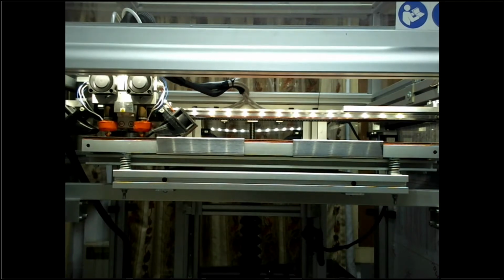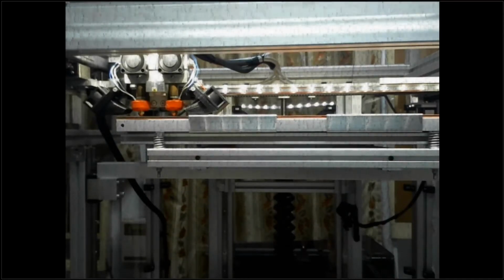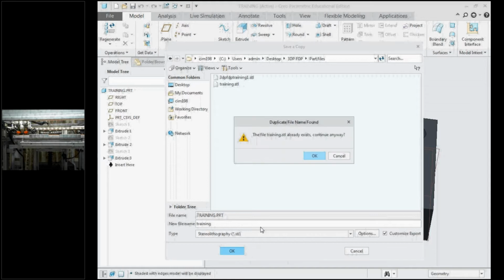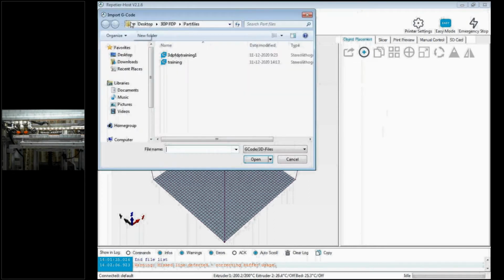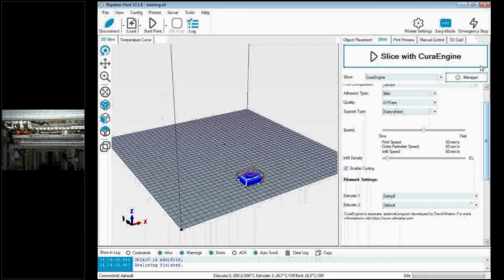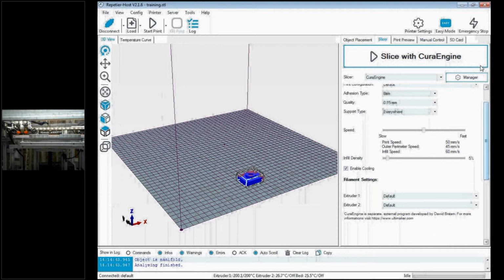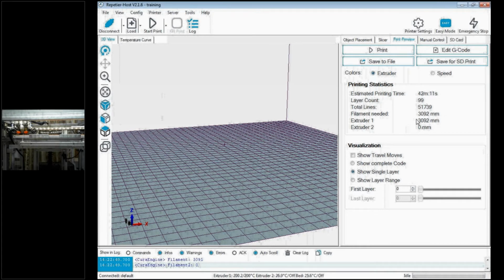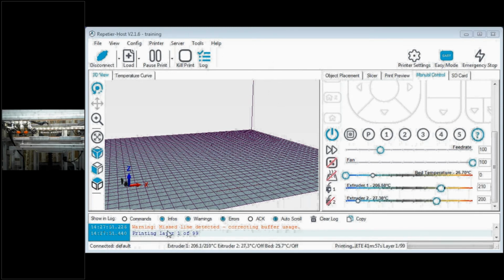4 3 D Printing live demo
4 3 D Printing live demo